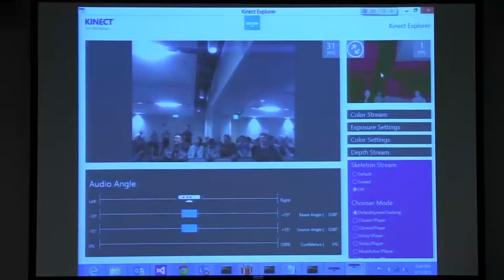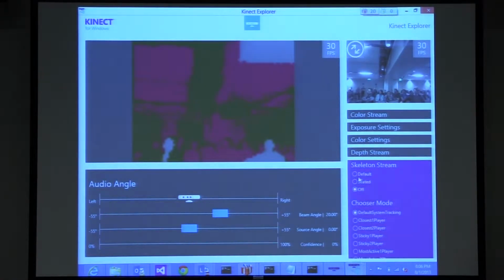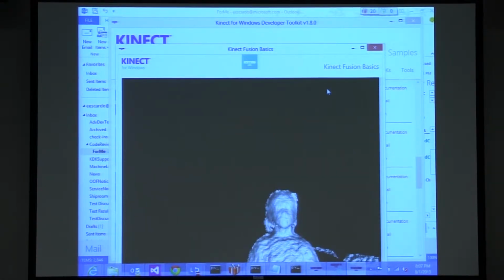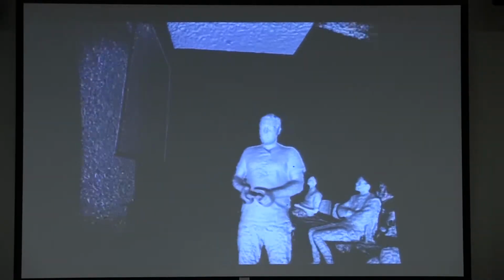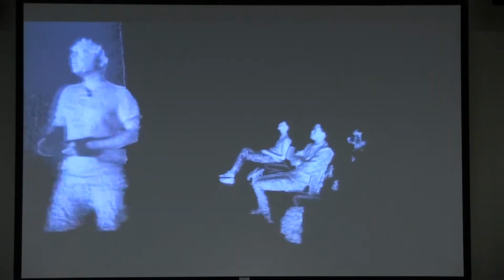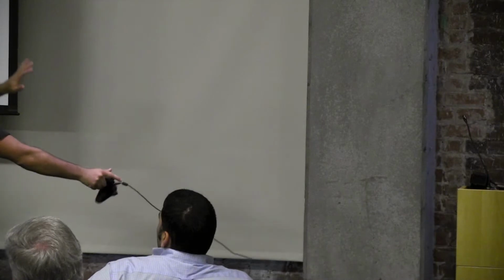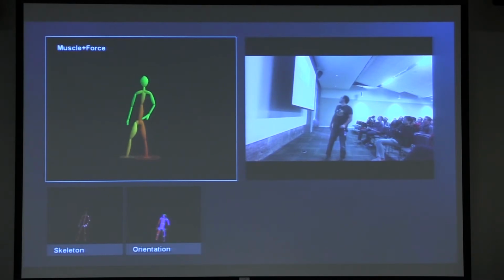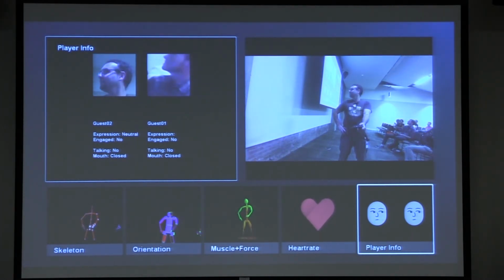Eddy Escardo Raffo of Microsoft show off the new Kinect device and lets it read its heart beat.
The new Kinect device comes with a large set of new capabilities, including the ability to read the heart rate, identify pressure points and detect gestures. Eddy Scardo Raffo demonstrates this capabilities as well as introduces the platform for developers to program the new Kinect.